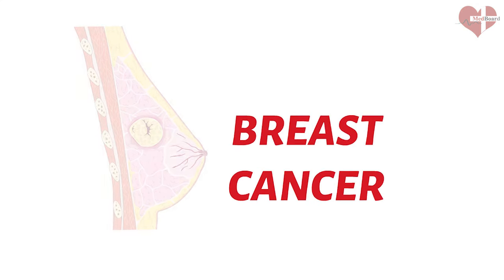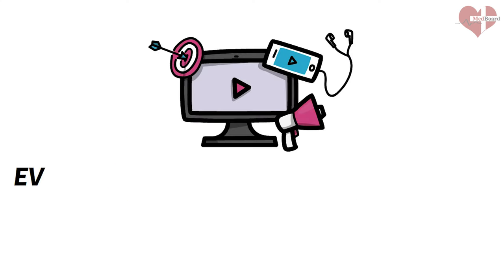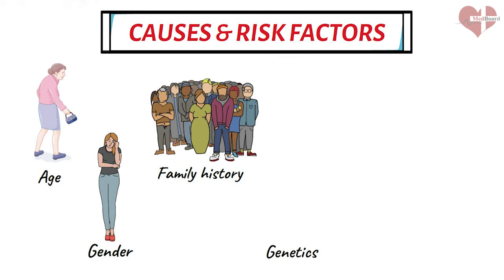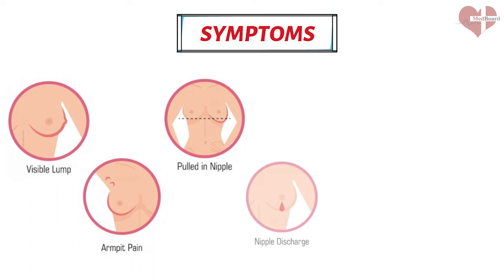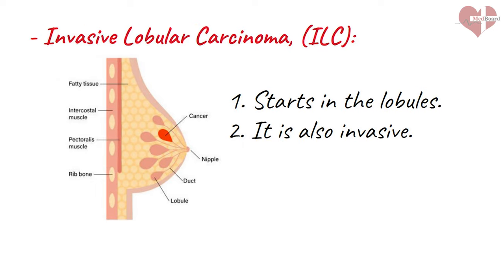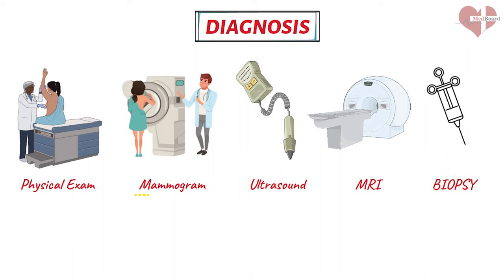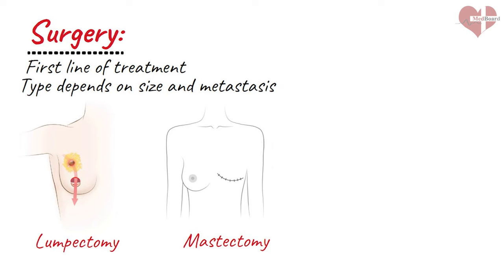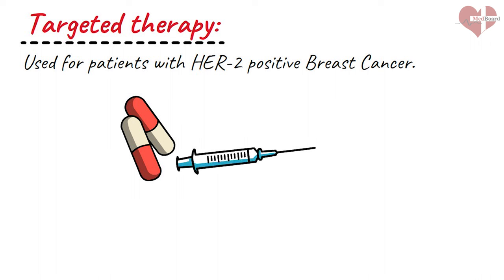Overview of Breast Cancer: Causes, Symptoms, Types, and Treatment Explained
Learn all about breast cancer, its symptoms, causes, types, diagnosis and treatment options in this comprehensive educational video. Breast cancer is a serious health concern affecting millions of people around the world, but with early detection and proper treatment, the chances of survival are significantly higher.

We have discussed the different types of breast cancer, including ductal carcinoma in situ, invasive ductal carcinoma, invasive lobular carcinoma, triple-negative breast cancer, HER-2 positive breast cancer, and inflammatory breast cancer, and explain how each type can impact the body. Furthermore we have also discussed about the potential causes of breast cancer or risk factors of breast cancer.

We also cover common symptoms of breast cancer, such as lumps or swelling in the breast or underarm, changes in breast shape or size, and nipple discharge or inversion. Additionally, we outline various diagnostic methods used to detect breast cancer, such as mammograms, ultrasounds, MRI, and biopsies, and detail the available treatment options, including surgery, chemotherapy, radiation therapy, hormonal therapy, and targeted therapy.

Chapters:
00:00 - Introduction
01:49 - How breast cancer happens?
02:42 - Breast cancer causes & risk factors
04:12 - Breast Cancer symptoms
05:19 - Breast cancer types
07:36 - Breast cancer diagnosis
08:39 - Breast cancer treatment